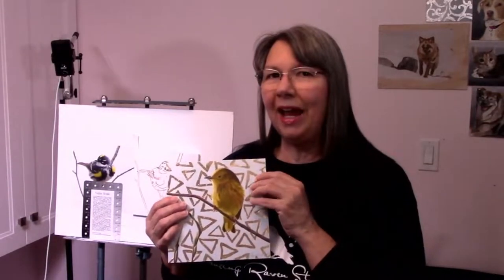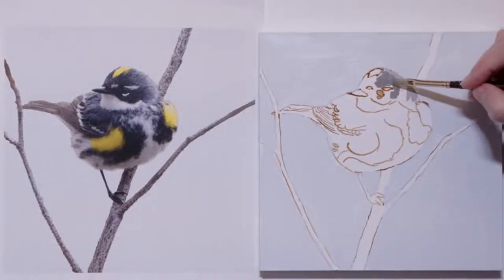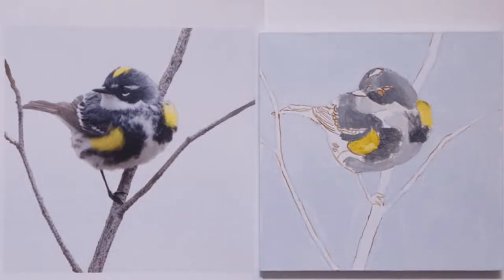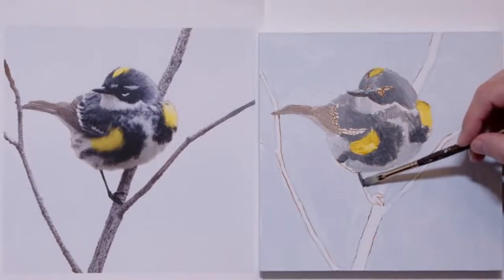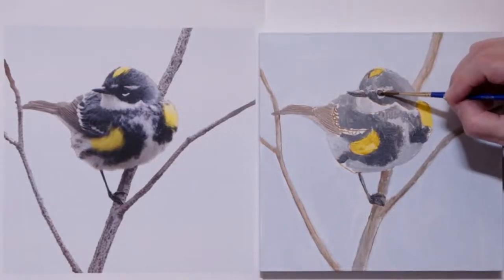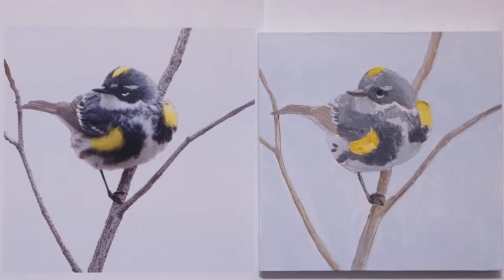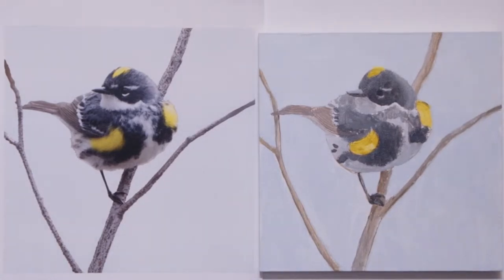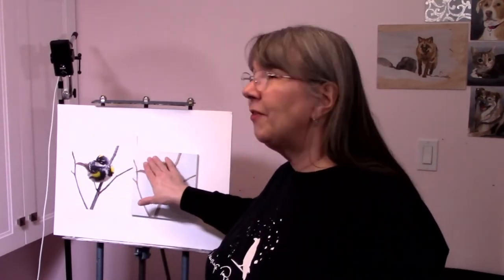How to Paint a Yellow-rumped Warbler - Week 1 Live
Join Shawna  for a weekly Live Painting in  Acrylic or Watercolour

For more behind the scene stories and photos each week go and sign up for Shawna's weekly newsletter.